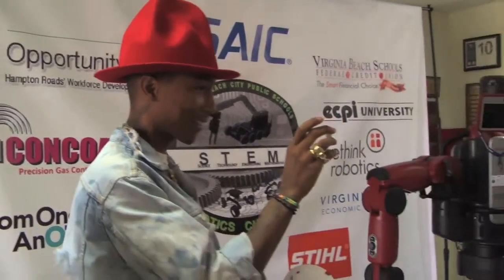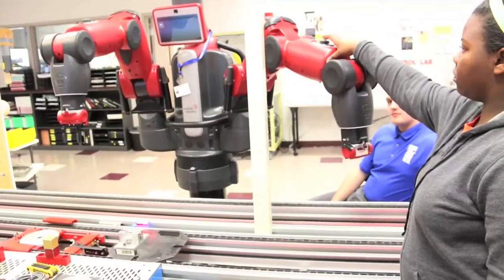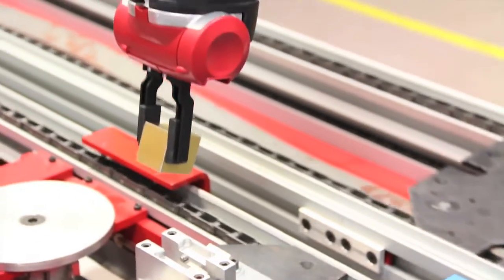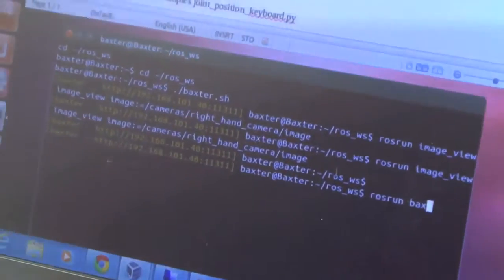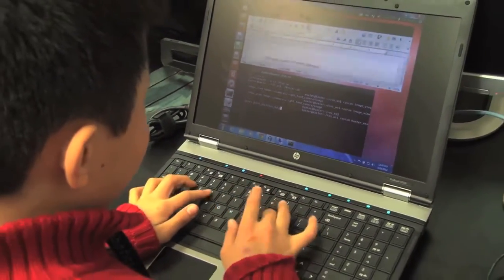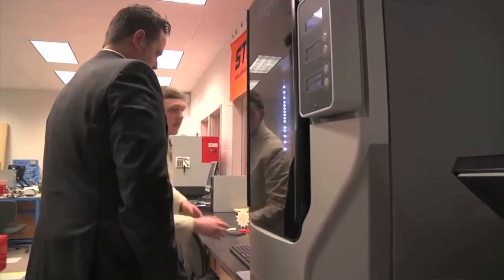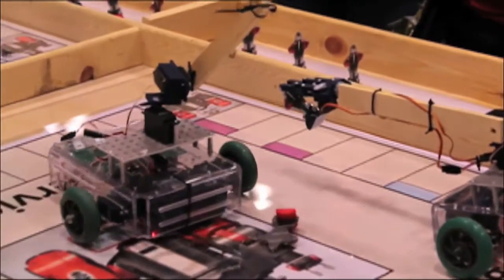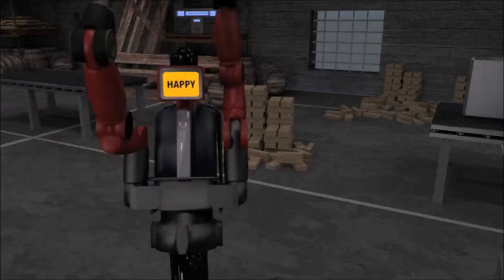VBCPS | Baxter x RethinkRobotics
We were finalists in the world-wide Rethink Robotics Baxter Video Challenge. Check out how we're incorporating Baxter the Robot to increase STEM awareness K-12 in VBCPS.